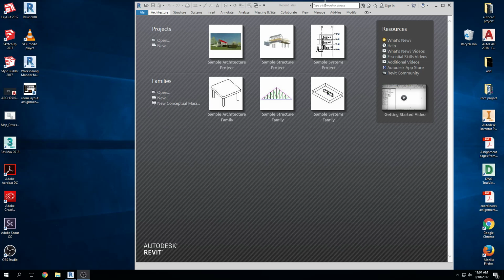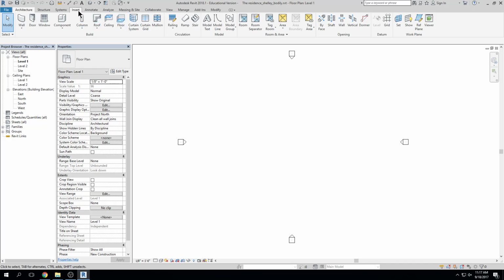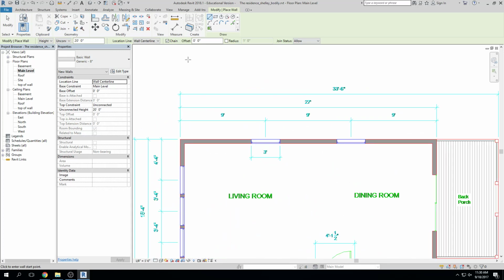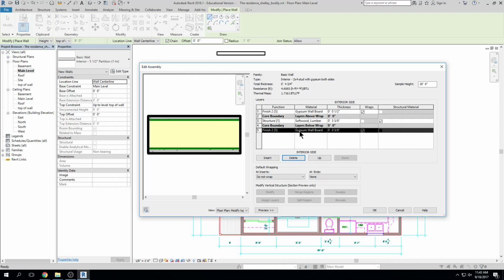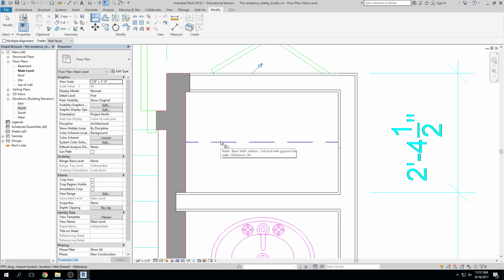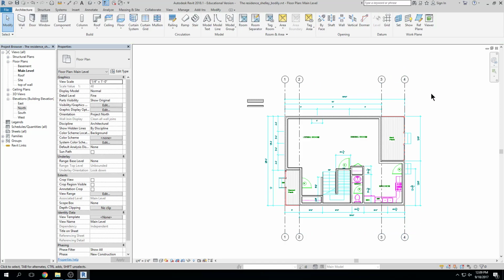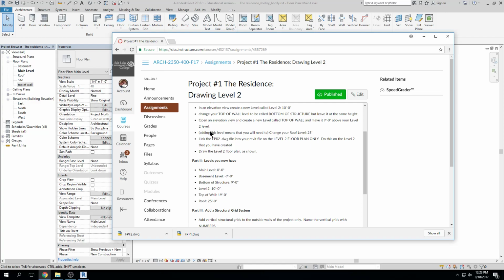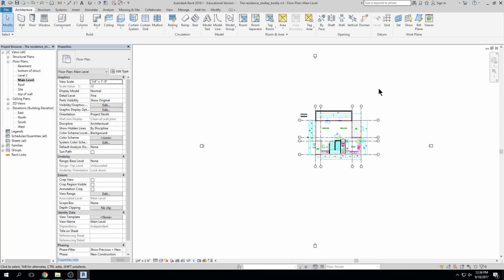18 Sept walls, levels, grids